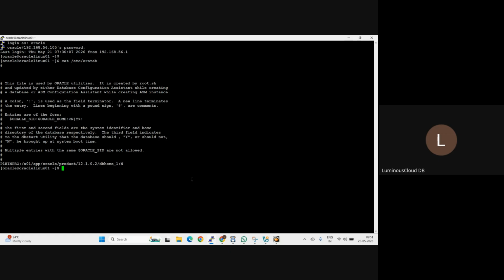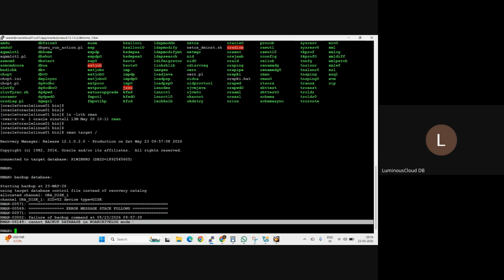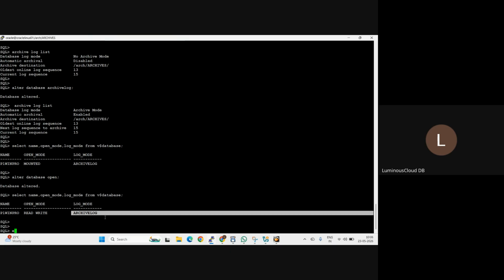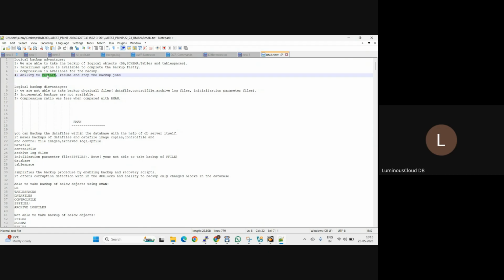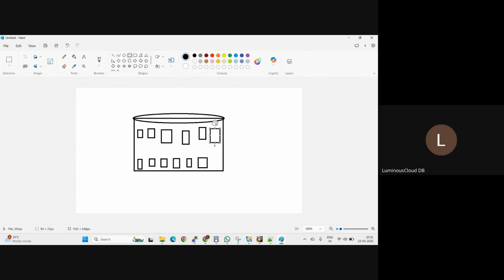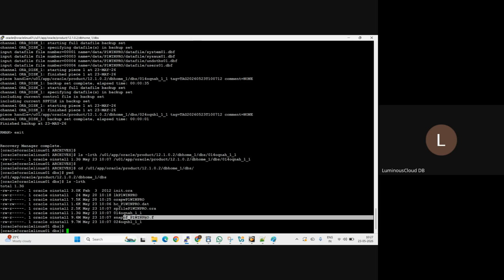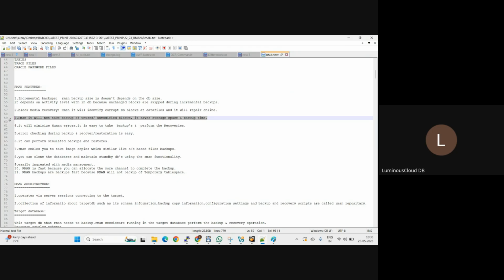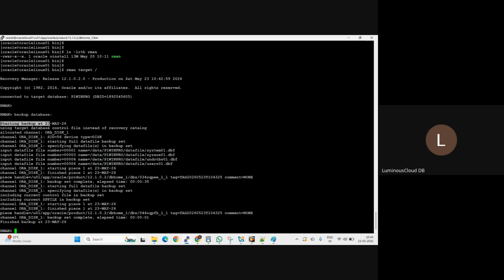Class - 34 ( 33 only 6 mins, check with sir)